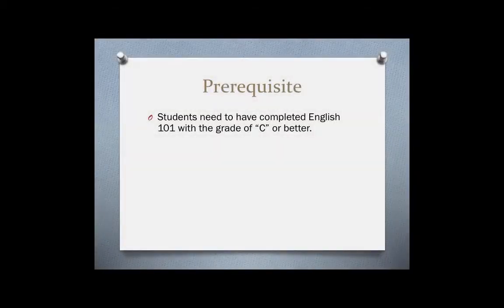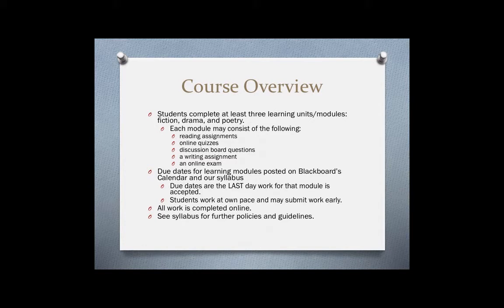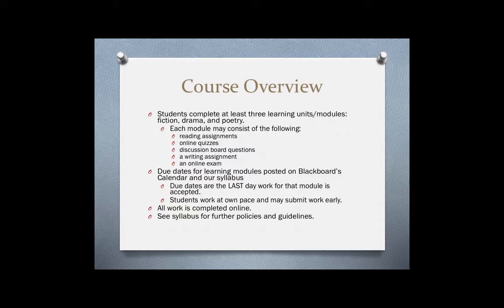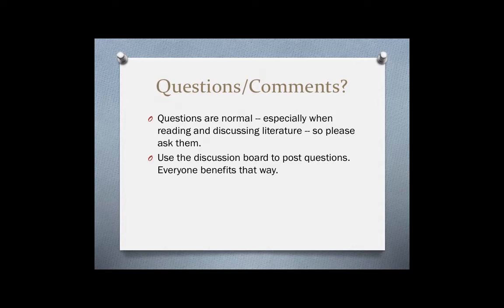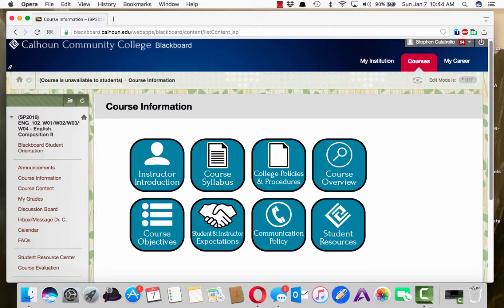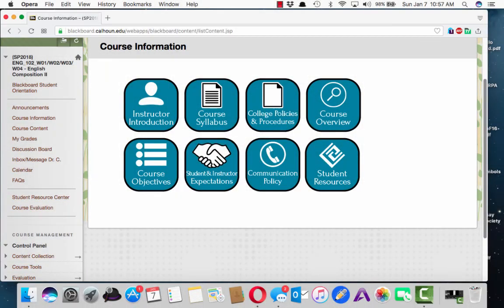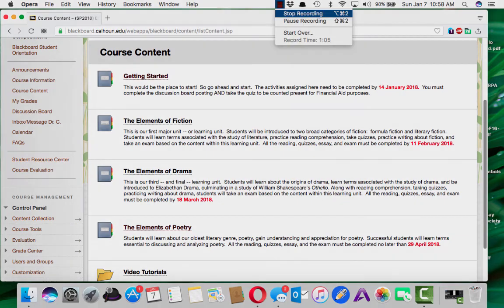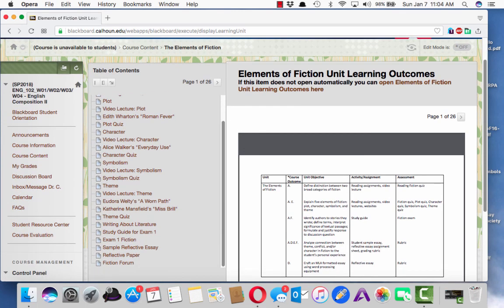English 102-W Orientation